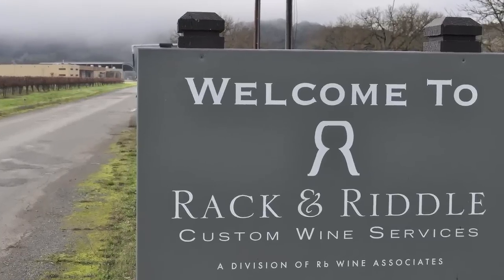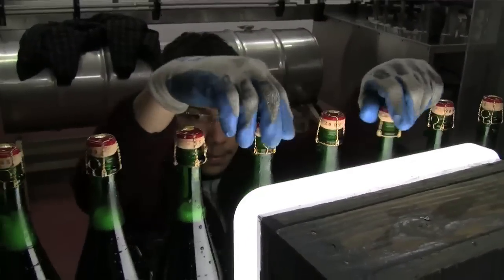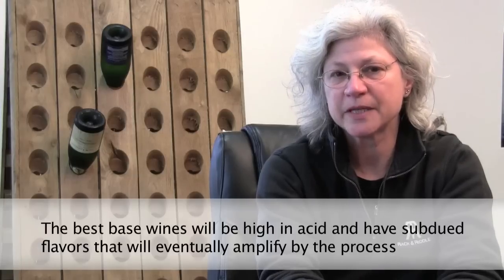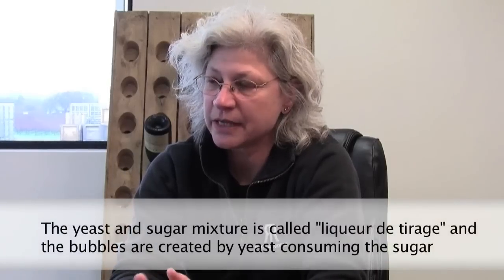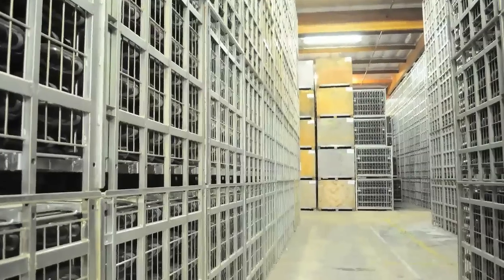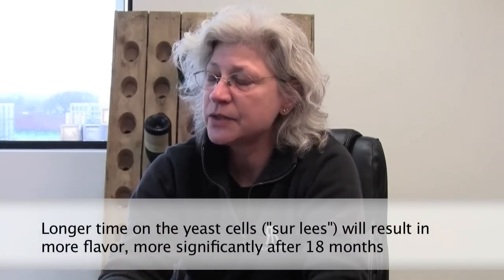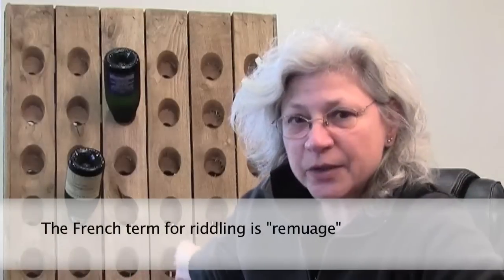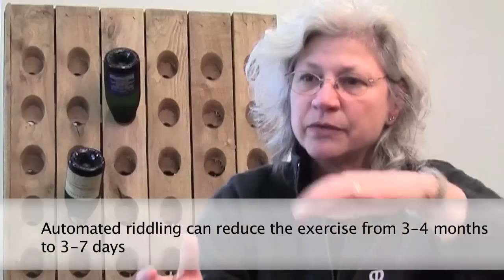Methode Champenoise - The Traditional Method of Making Sparkling Wine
Methode Champenoise is the traditional method of making the highest quality sparkling wine like they've done for centuries in the Champagne region of France.  Watch as Penny Gadd-Coster, lead winemaker at Rack & Riddle, walks us through this fascinating process.